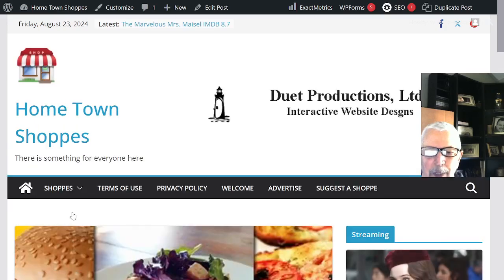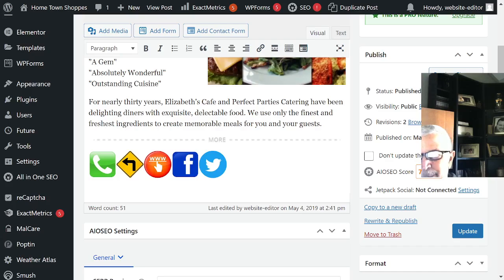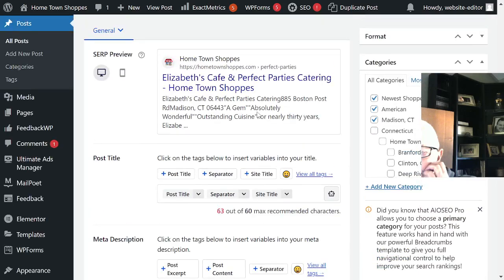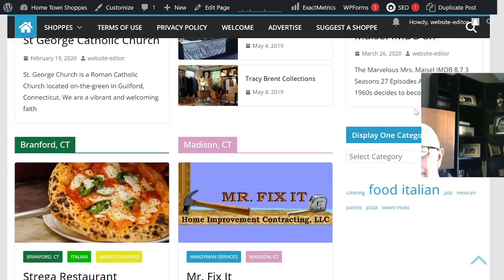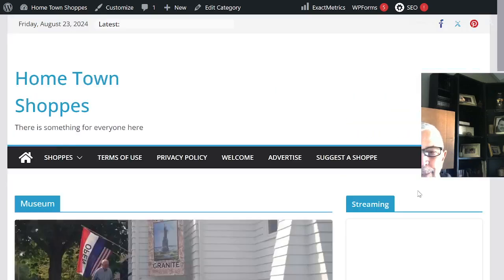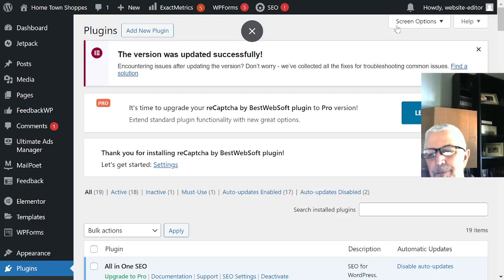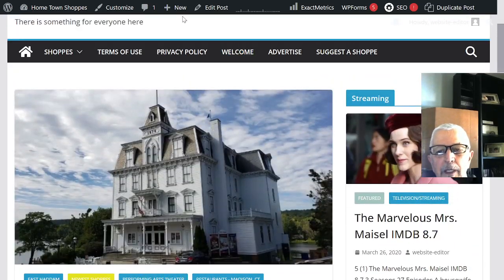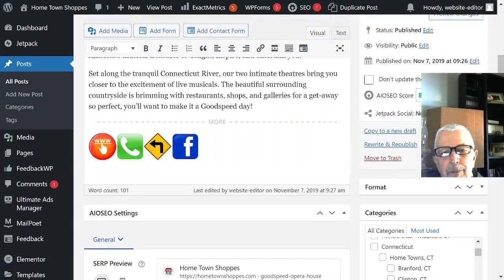2024 08 23 3:00 pm Using Categories & Tag Clouds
How to use categories and tag clouds with your posts and pages.